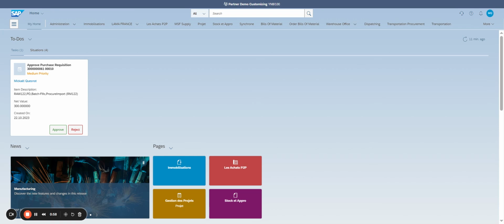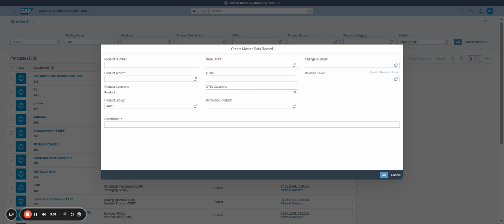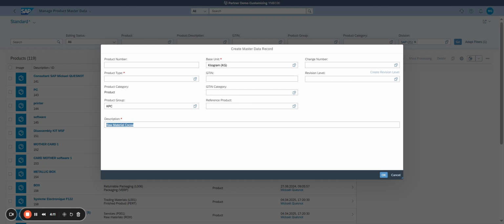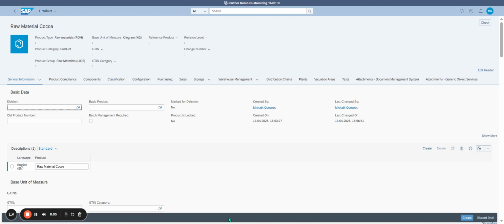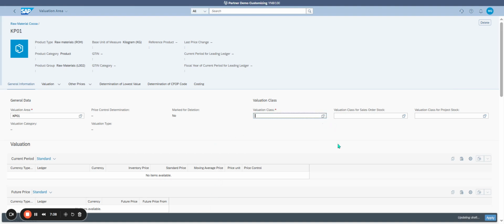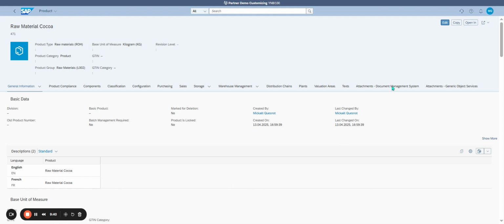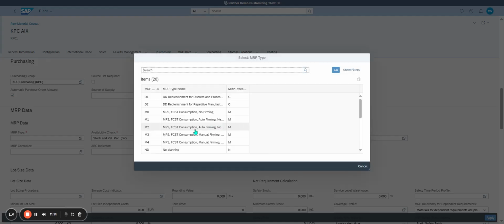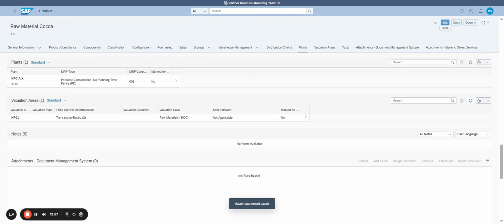SAP for Beginners Creating Your First Product in SAP Fiori! 🍫🚀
Hey everyone! New to the world of SAP? Don't worry, it's not as scary as it sounds! Let's walk through a super simple step: creating a product in SAP Fiori. We'll use the "Manage Product Master Data" app – think of it as your central hub for all things product-related!

Let's create "Raw Material Cocoa" together!

Here's a step-by-step guide that even an SAP newbie can follow:

1. Find Your App: First things first, you need to log in to your SAP Fiori Launchpad (it might look something like the first image I shared!). Search for the app called "Manage Product Master Data" and click on it.

2. Time to Create! Once the app opens, look for a button that says "Create". It's usually at the top or bottom of the screen. Click it!

3. Basic Info is Key: Now, you'll see a form to fill out. Here are the important things you'll need to enter for our "Raw Material Cocoa":

Product ID: Give your product a unique code. Maybe something like "COCOA_RAW".
Product Description: This is where you type the name: "Raw Material Cocoa".
Base Unit of Measure: How will you measure this? Maybe "KG" for kilograms.
Product Type: This is important! Since "Cocoa" is a raw material, you'll need to select the Material Type. Remember we talked about "ROH" earlier? That's the one you'll likely choose from the dropdown list!
4. More Details (Optional for Now): You might see other tabs and fields, like "Basic Data 1," "Sales," "Purchasing," etc. For now, don't feel overwhelmed! You can come back and add more details later. The basics we just filled are often enough to get started.

5. Save Your Masterpiece! Once you've filled in the essential information, look for a "Save" button (usually at the bottom). Click it, and BAM! You've just created your first product in SAP!

Why is this important? Managing product master data correctly ensures that everyone in the company has accurate and up-to-date information about your products, making processes like purchasing, sales, and inventory management run smoothly.

This is just the beginning of your SAP journey! Keep exploring, keep learning, and don't be afraid to ask questions. You got this! 💪